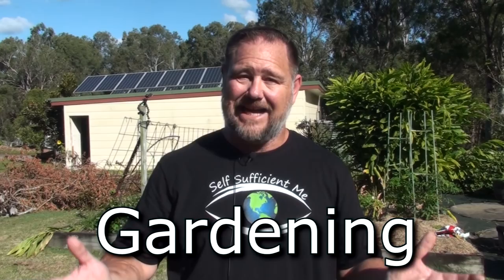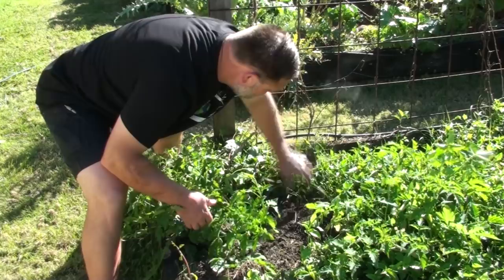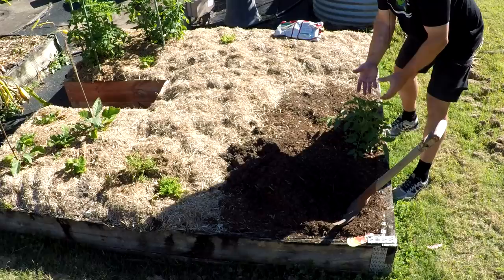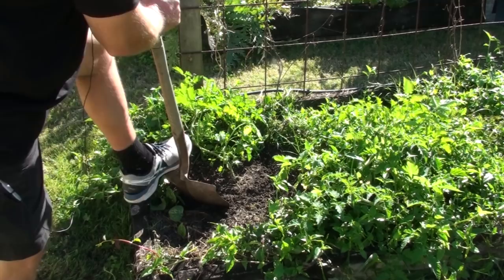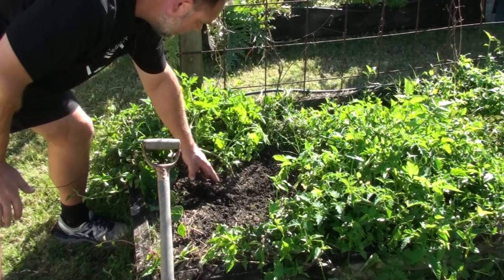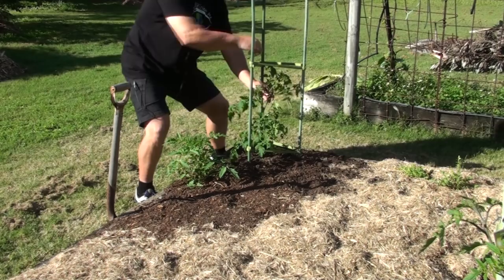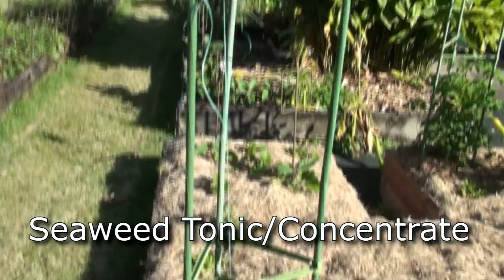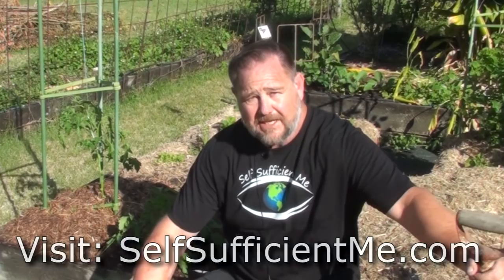How to Transplant a Tomato Plant | Basic Gardening Tips for Beginners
This beginners guide shows how to transplant a tomato plant from one garden bed to another with tips on how this can be done at minimal risk to the tomato plant so it has the best chance to do well in the new location. Feel free to search my channel for other vids on how to grow tomatoes and gardening tips!